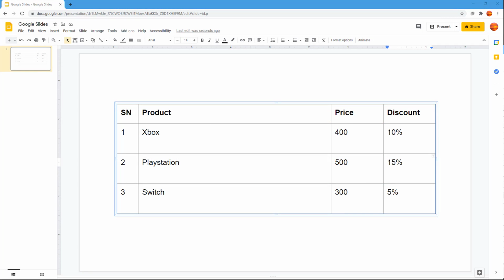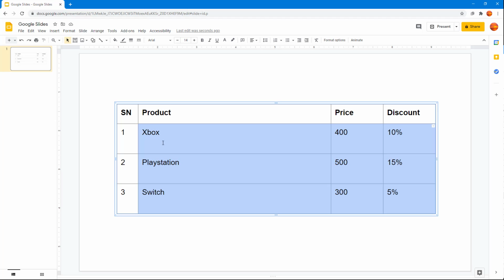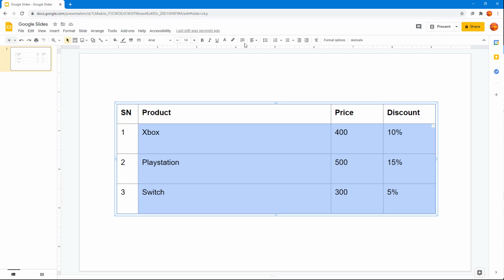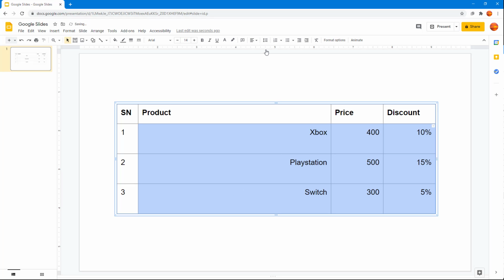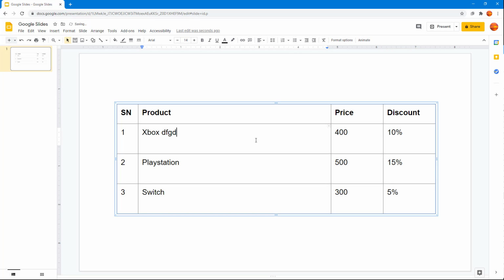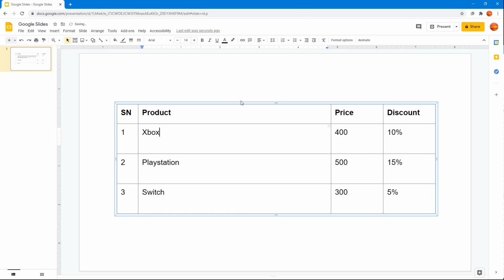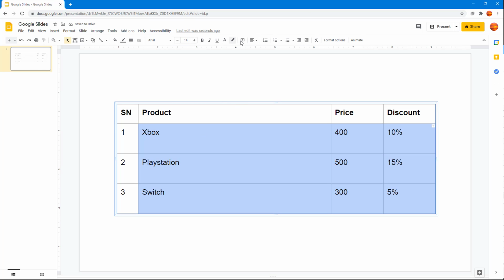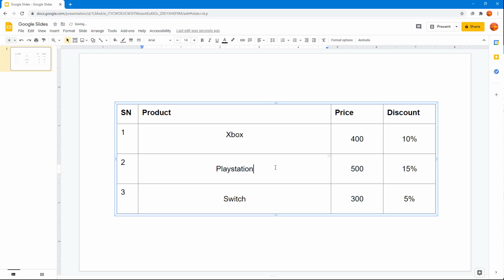Google Slides Tutorial - Lesson 87 - Table Content Alignment Options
In this tutorial, we will be discussing about Table Content Alignment Options in Google Slides